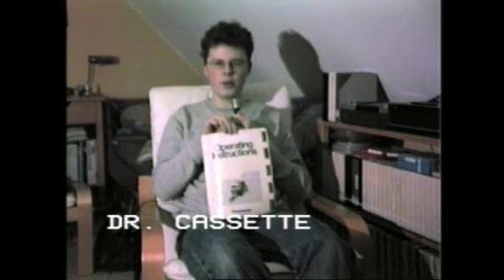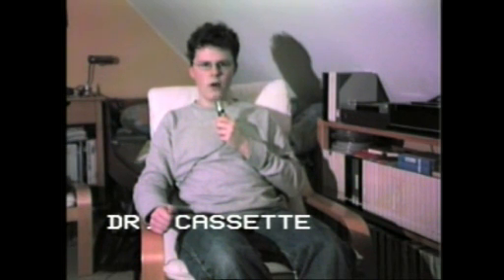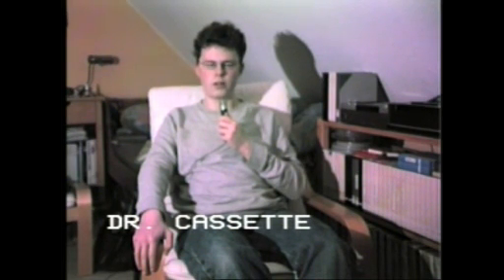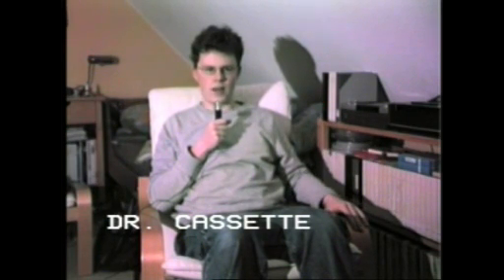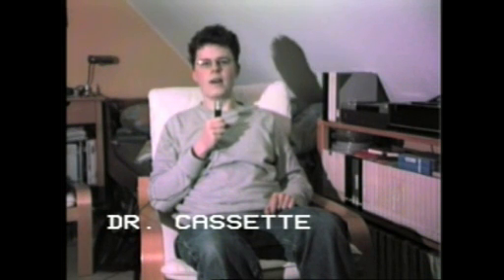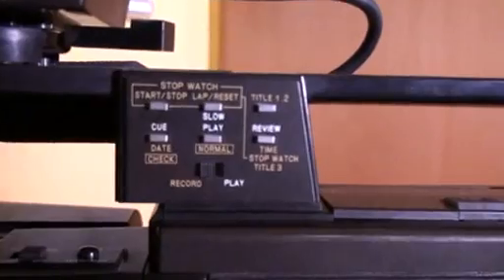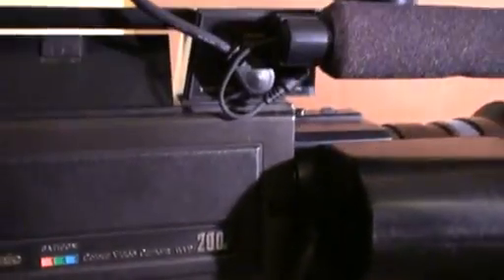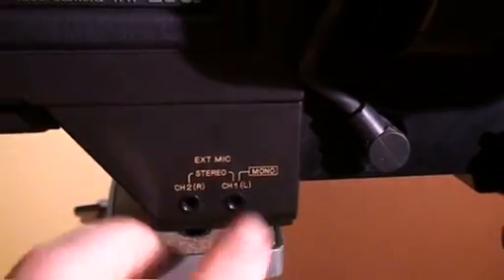The Panasonic WVP-200E camera!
Showing Saticon tube colour video camera from approx. 1983!